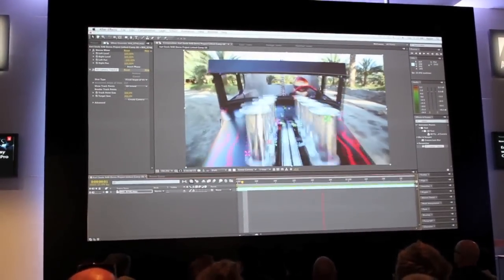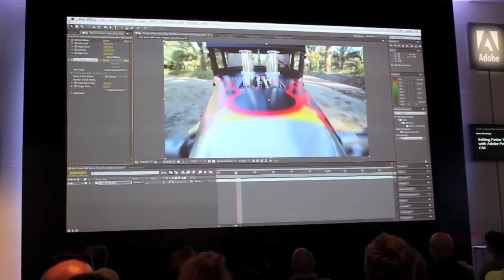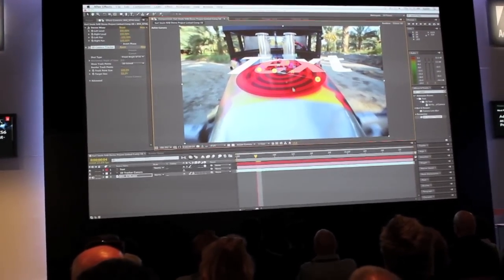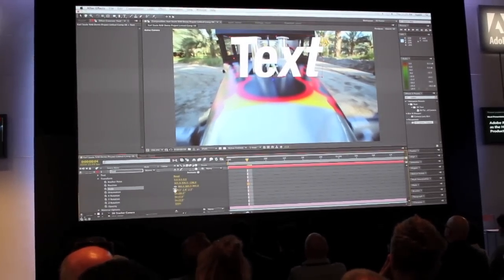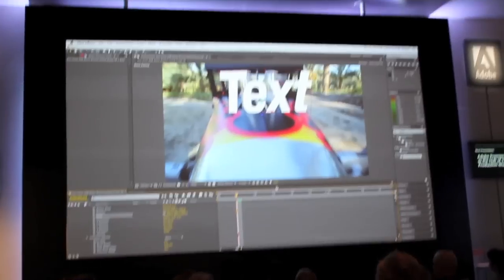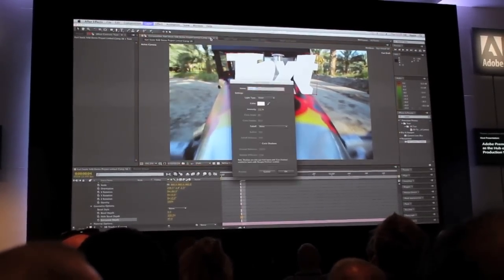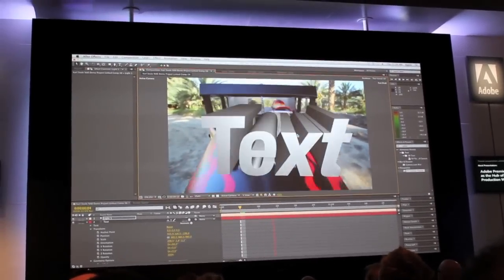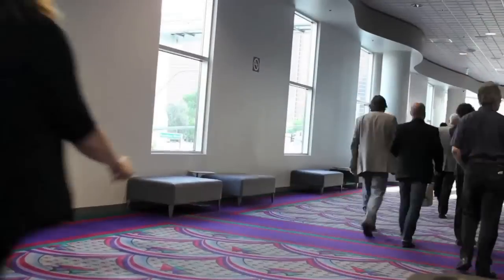Adobe After Effects CS6 - Sneak Peek - 2012 NAB Show - Las Vegas, NV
At the 2012 NAB Show in Las Vegas, NV, Adobe CS6 was a BIG DEAL! SOme of the new features of CS6 were being highlighted including the ability of using the 3d tracker in After Effects and seamlessly integrating your effect into Premier Pro CS6.

I have about four more CS6 videos to post.

Ging3r T3ch